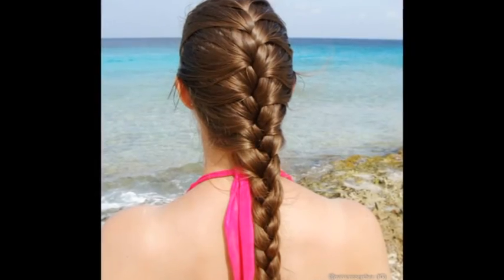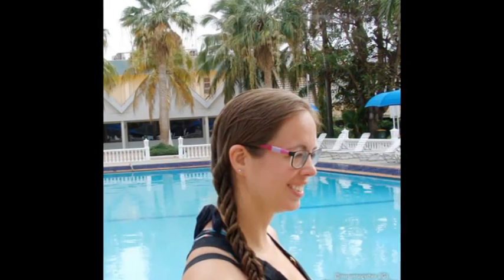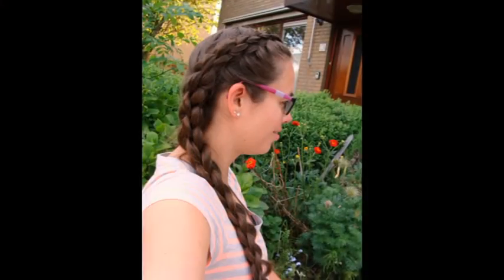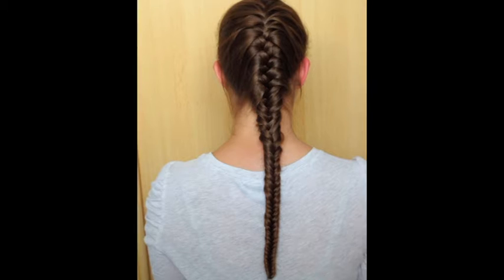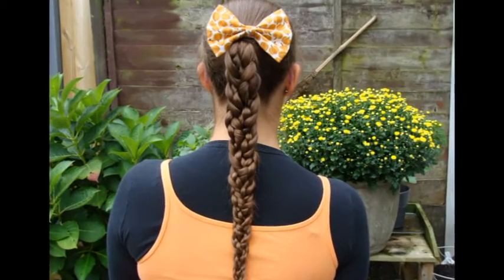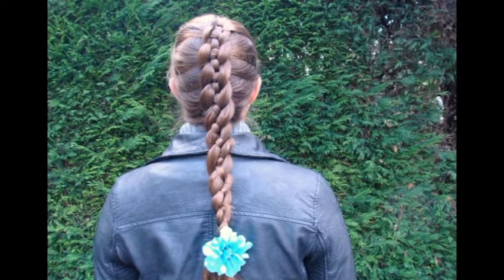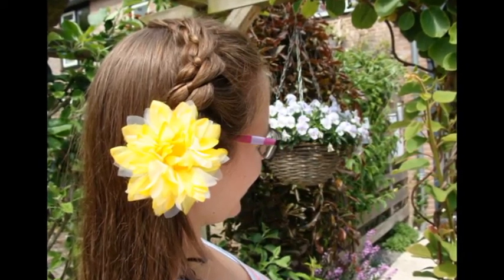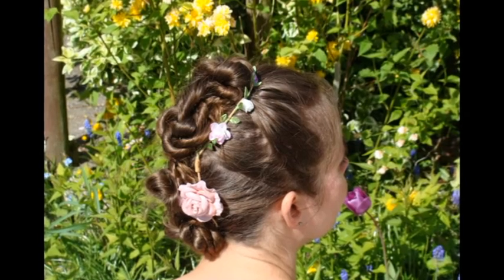Fun ideas for DIY summer and beach hairstyles - part 1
In this tutorial I will give you some ideas for fun summer and beach hairstyles. These hairstyles can be seen in the tutorial:
At the beginning of the tutorial you can see a French braid a French braid into a 4 strand braid and a twisted braid
Good luck!